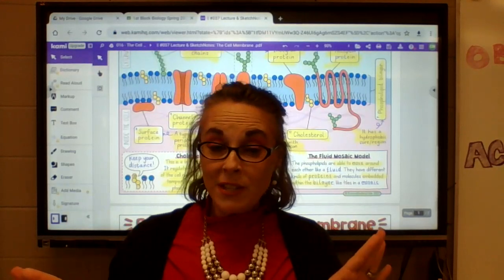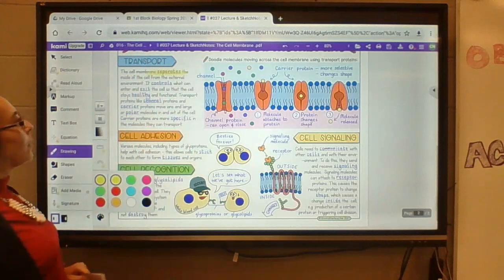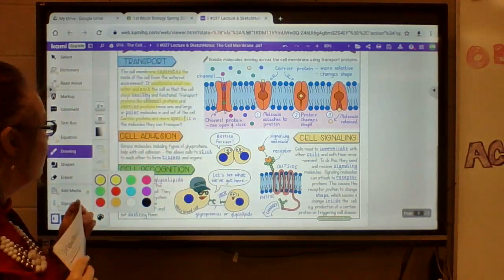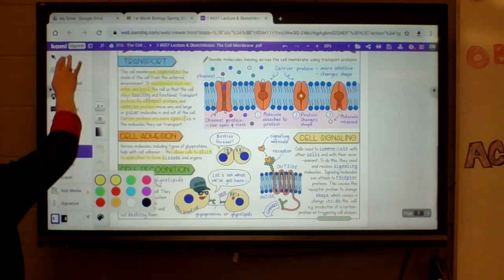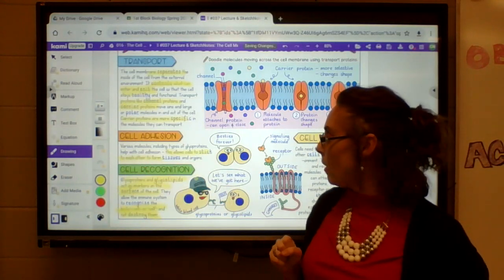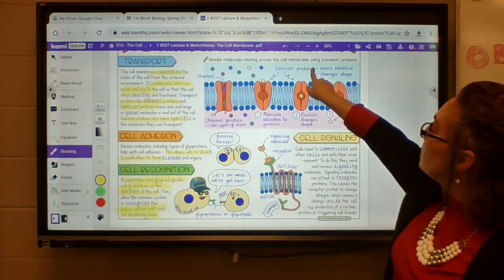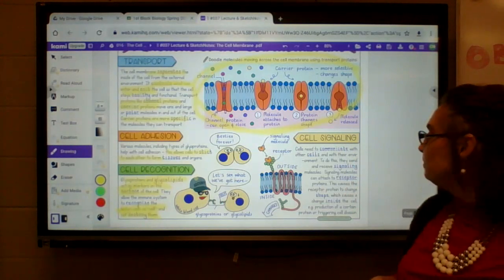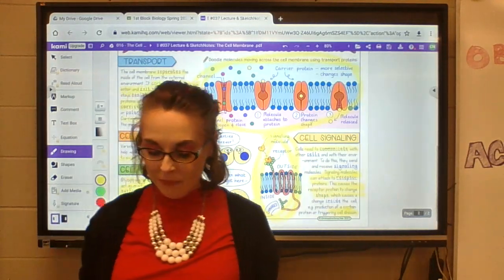🧬 #037 Lecture & SketchNotes: The Cell Membrane Part 2